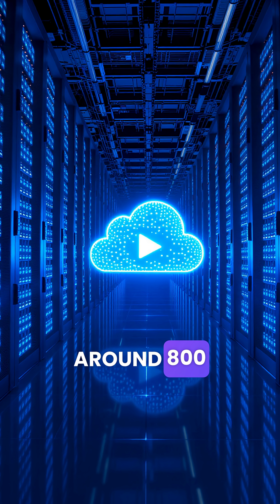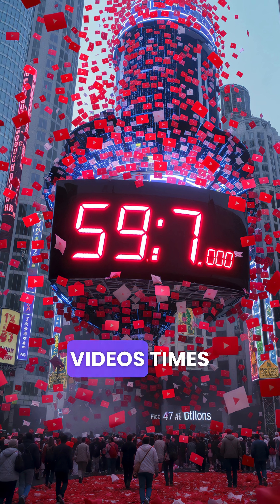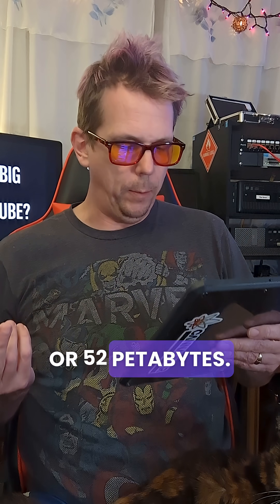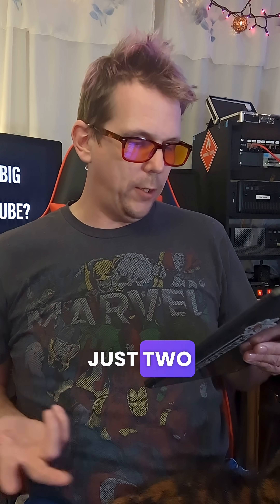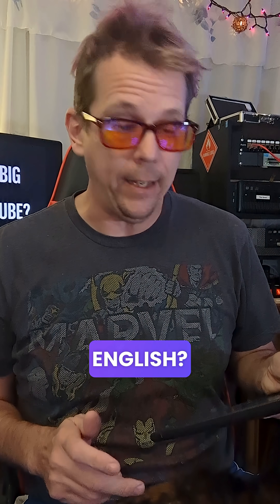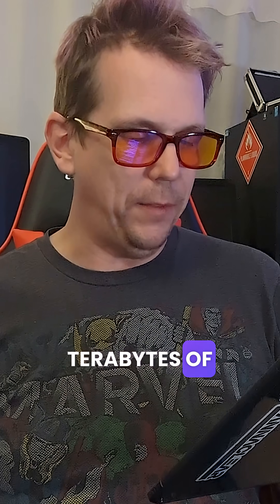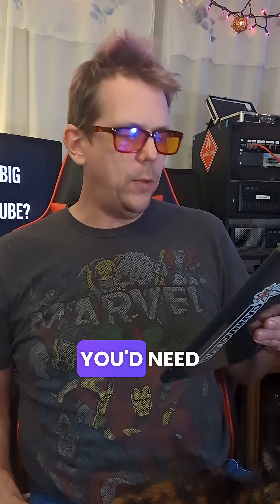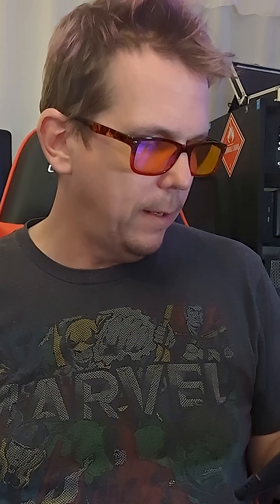How Big Is YouTube? (You’re Not Ready)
Ever wondered how much data all of YouTube takes up?
Let’s just say… you’re gonna need a lot more than a flash drive.
Stick around for a breakdown that’ll melt your brain (and your server racks).